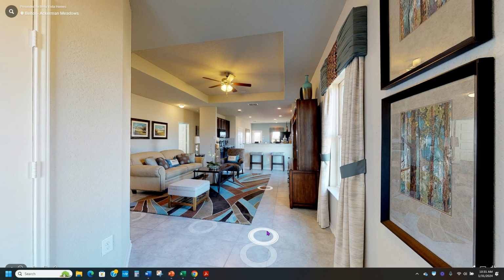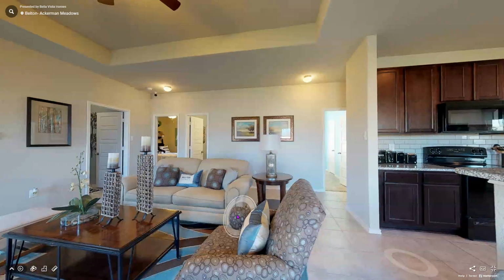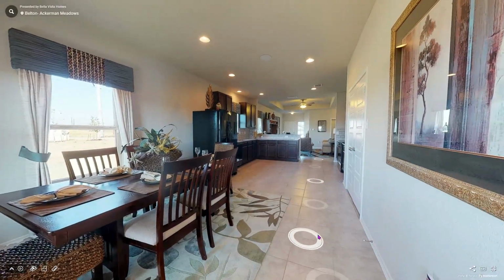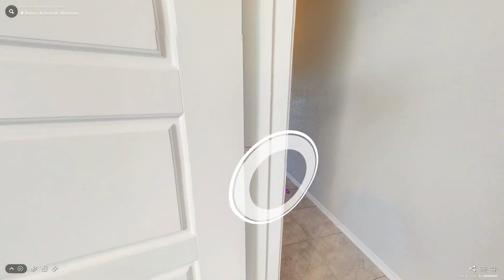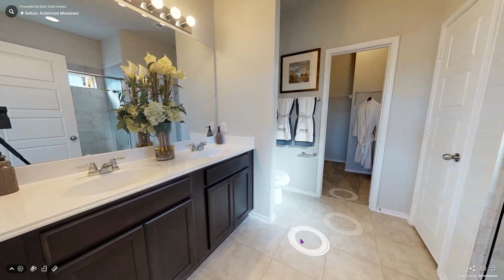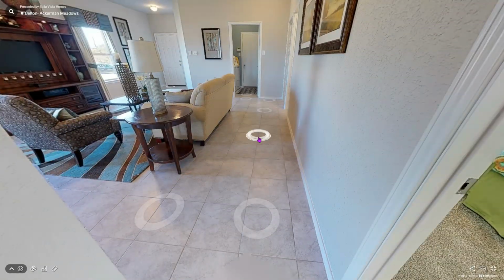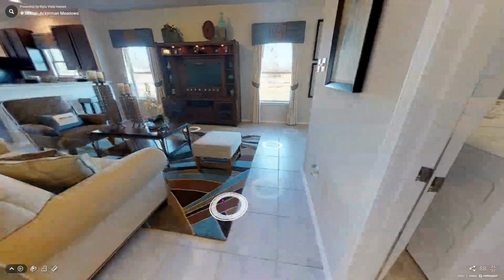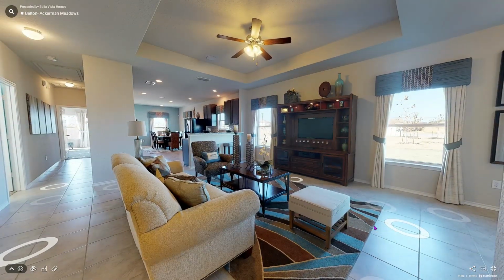3 bedroom, 2 bath, brand new Legend Home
🔥 3 bedroom, 2 bath, brand new Legend Home || Andrew Morin

The Belton floor plan is a charming 1-story home with 3 bedrooms, 2 bathrooms, and a 2-car garage. This home has it all, including vinyl plank flooring throughout the family room and a tray ceiling for some dramatic flair! The gourmet kitchen is sure to please with 42" cabinets, granite countertops, stainless steel appliances, and a peninsula overlooking the family room! The spacious Owner's Suite features double sinks, a sizable shower, and a walk-in closet!
ˍˍˍˍˍˍˍˍˍˍˍˍˍˍˍˍˍˍˍˍˍˍˍˍˍˍˍˍˍˍˍˍˍˍˍˍˍˍˍˍˍˍˍˍˍˍˍˍˍˍˍˍˍˍˍˍˍˍˍˍˍˍˍˍˍˍˍˍˍˍˍˍˍˍˍˍˍˍˍˍˍˍˍˍˍˍˍˍˍˍˍˍˍˍˍˍ
ˍˍˍˍˍˍˍˍˍˍˍˍˍˍˍˍˍˍˍˍˍˍˍˍˍˍˍˍˍˍˍˍˍˍˍˍˍˍˍˍˍˍˍˍˍˍˍˍˍˍˍˍˍˍˍˍˍˍˍˍˍˍˍˍˍˍˍˍˍˍˍˍˍˍˍˍˍˍˍˍˍˍˍˍˍˍˍˍˍˍˍˍˍˍˍˍ
ˍˍˍˍˍˍˍˍˍˍˍˍˍˍˍˍˍˍˍˍˍˍˍˍˍˍˍˍˍˍˍˍˍˍˍˍˍˍˍˍˍˍˍˍˍˍˍˍˍˍˍˍˍˍˍˍˍˍˍˍˍˍˍˍˍˍˍˍˍˍˍˍˍˍˍˍˍˍˍˍˍˍˍˍˍˍˍˍˍˍˍˍˍˍˍˍ
About Video: The Belton floor plan is a charming 1-story home with 3 bedrooms, 2 bathrooms, and a 2-car garage. This home has it all, including vinyl plank flooring throughout the family room and a tray ceiling for some dramatic flair! The gourmet kitchen is sure to please with 42" cabinets, granite countertops, stainless steel appliances, and a peninsula overlooking the family room! The spacious Owner's Suite features double sinks, a sizable shower, and a walk-in closet!